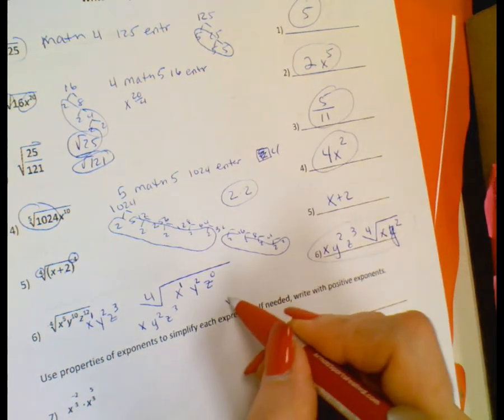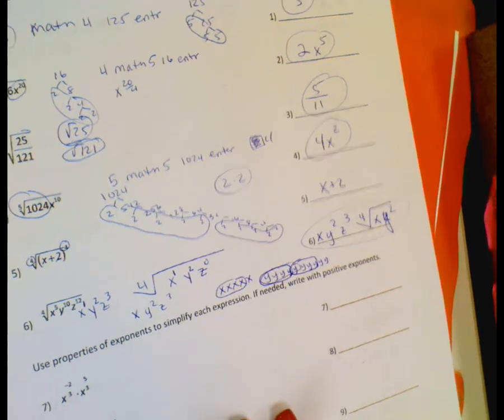Unit 5 review page 1